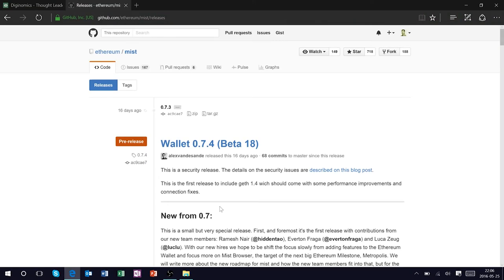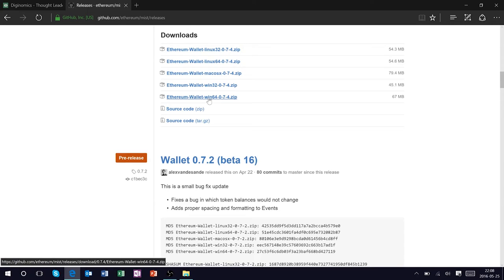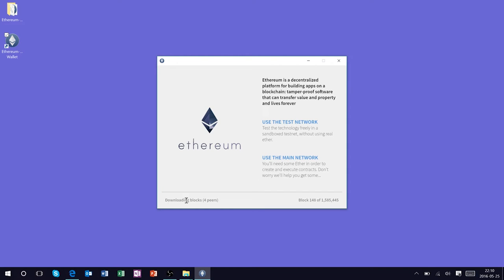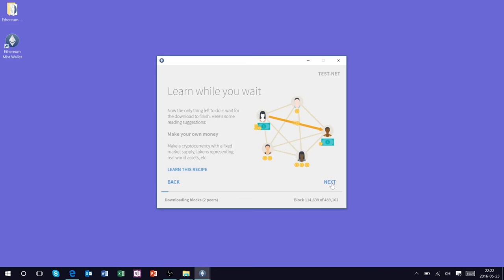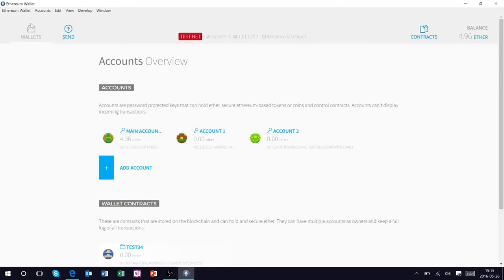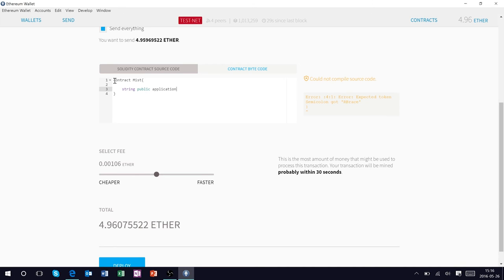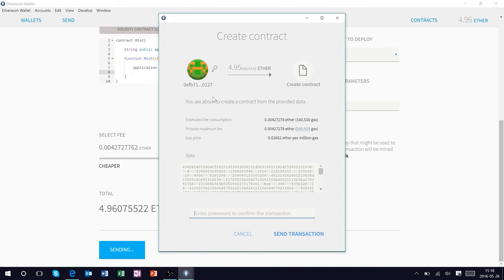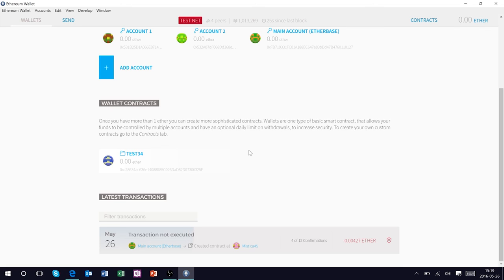Installing The Ethereum Mist Wallet